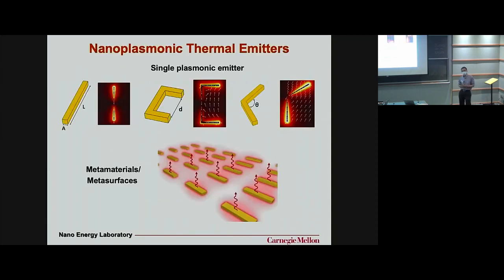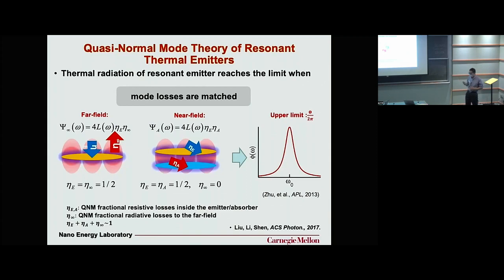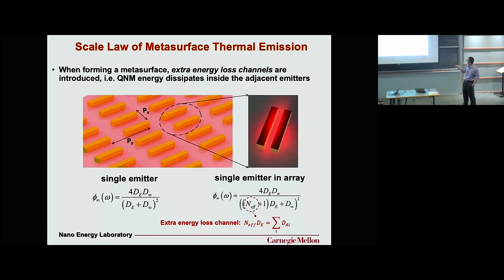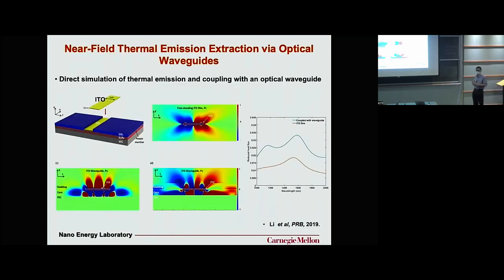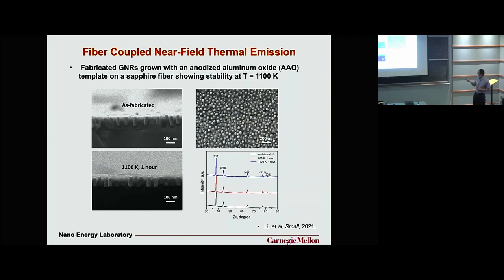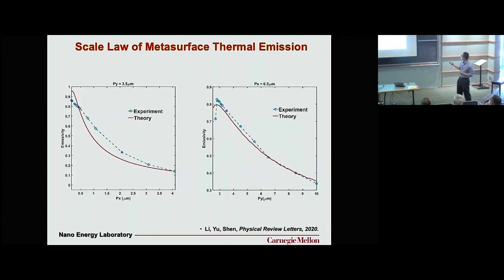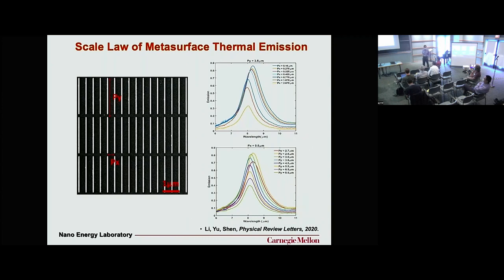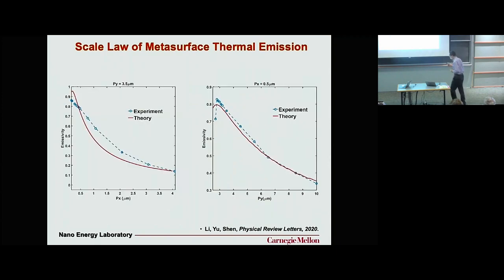Nanoplasmonic thermal emission in near- and far-fields ▸ Sheng Shen (CMU)